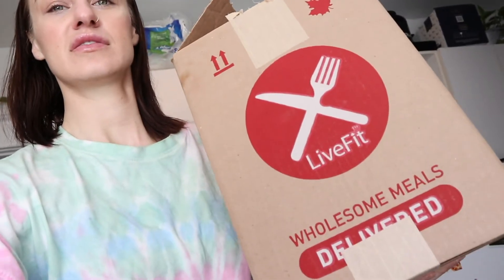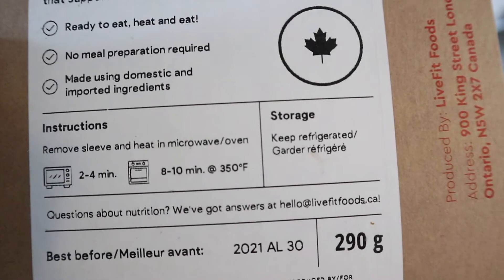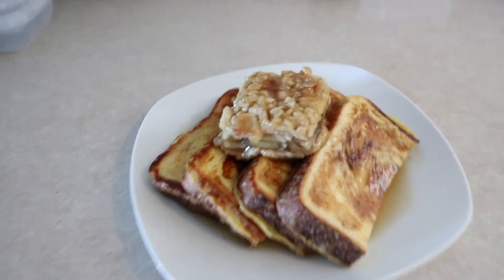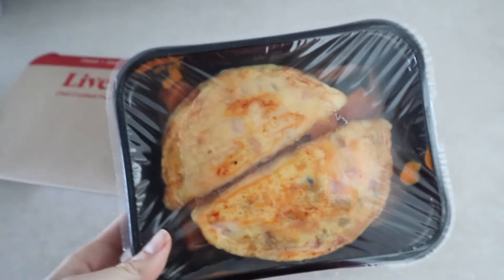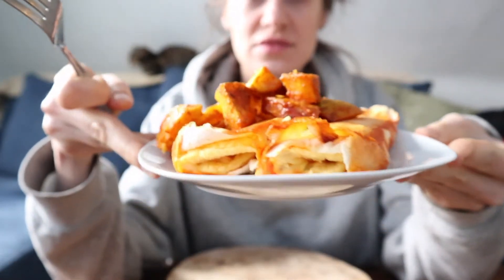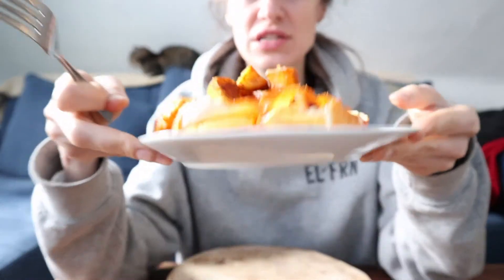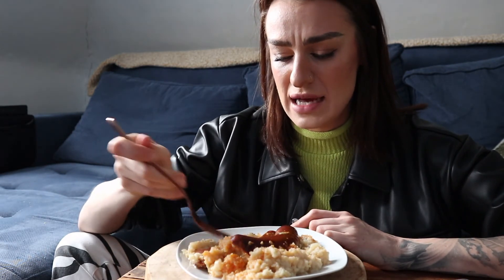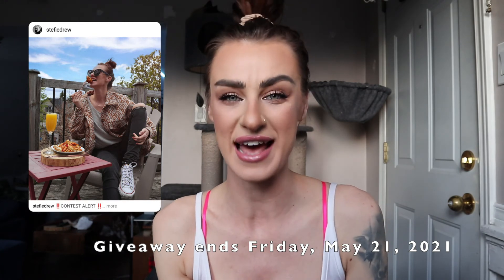Eating Breakfasts from LiveFit Foods for a Week!!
It's quick and easy, I didn't have to make them, and every meal has been SO tasty.

Canadian residents: don't forget to enter my giveaway on IG, for a chance to win a $100 LiveFit Foods gift card!